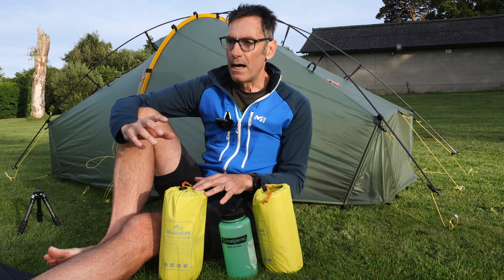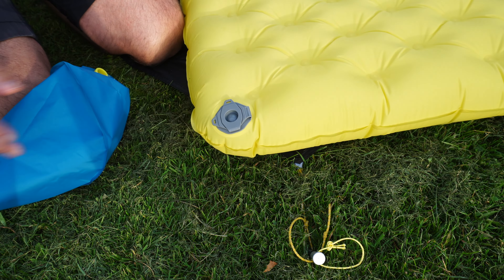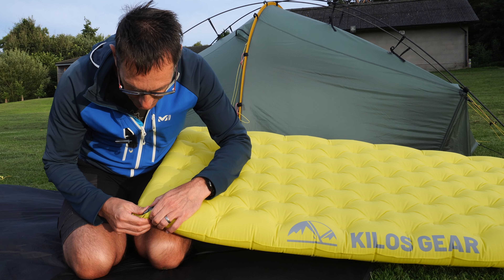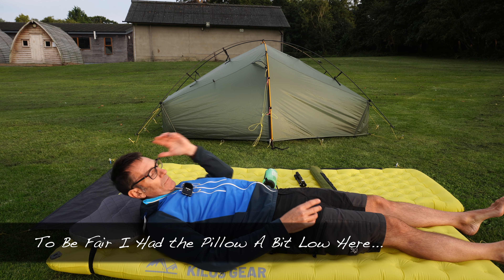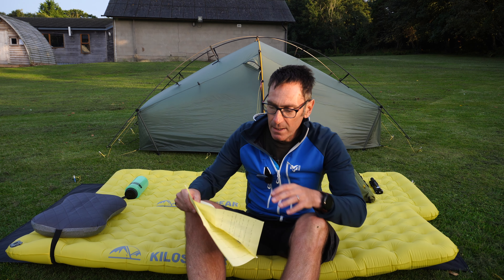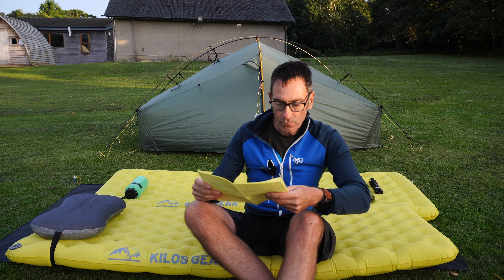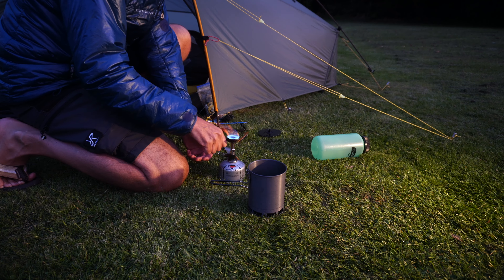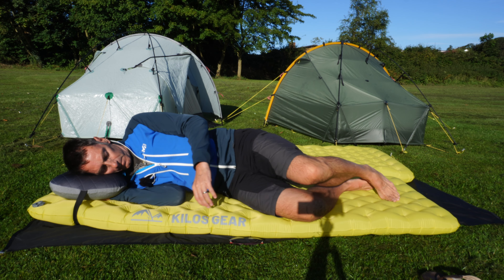Have I Found The Best UL Sleeping Pad? Kilos Gear AeroCloud UL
In this video I review the KILOS GEAR Aerocloud Sleeping UL Pad brand new on the market when this review was made... Is it the BEST UL sleeping pad on the market? Not only do I review the KILOS GEAR AeroCloud UL BUT I compare its against a number of direct competitors. Best wishes Tom

In addition to all this I also give you a quick look at the UL Pillow from KILOS GEAR ..